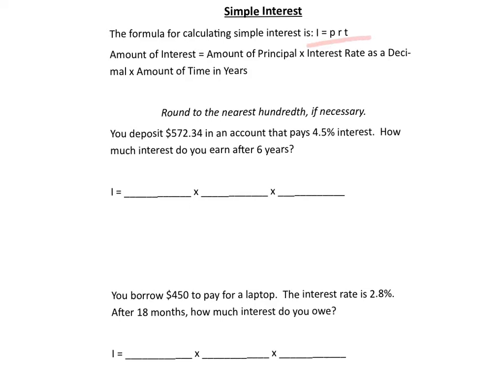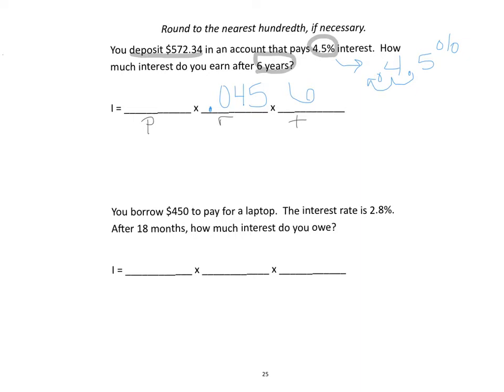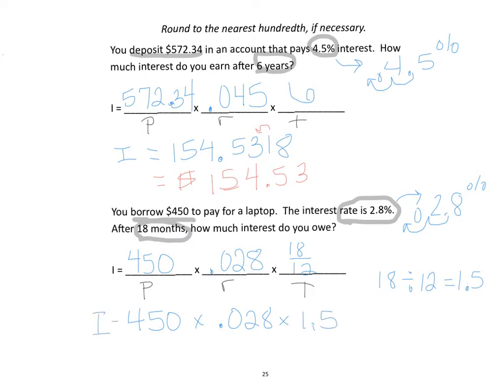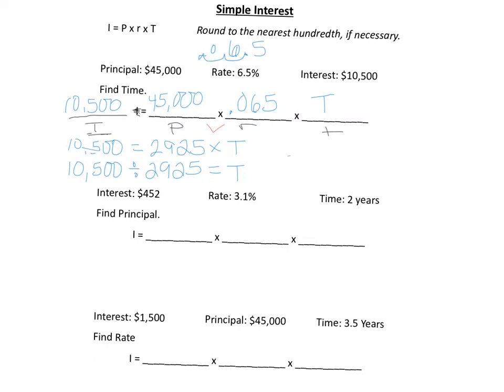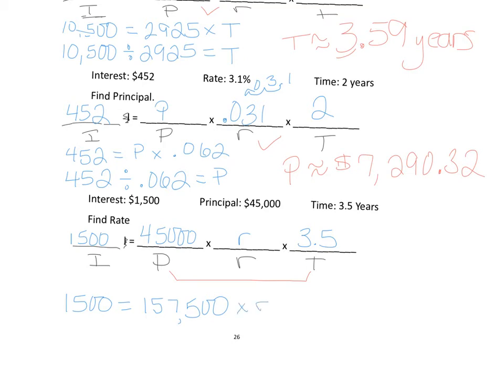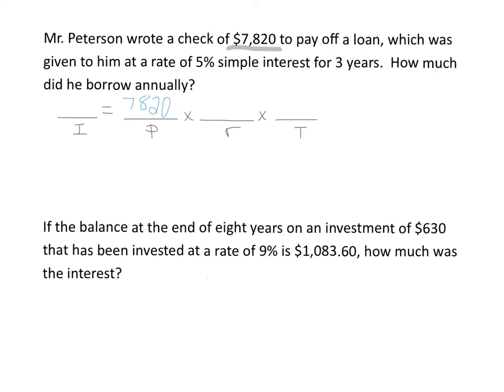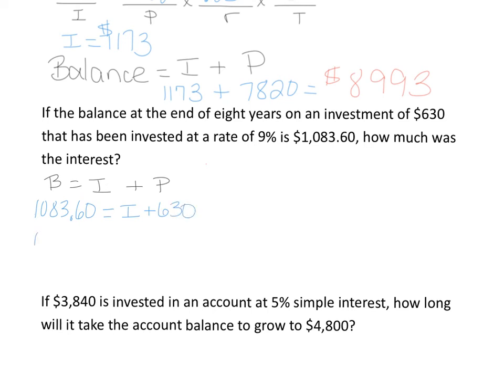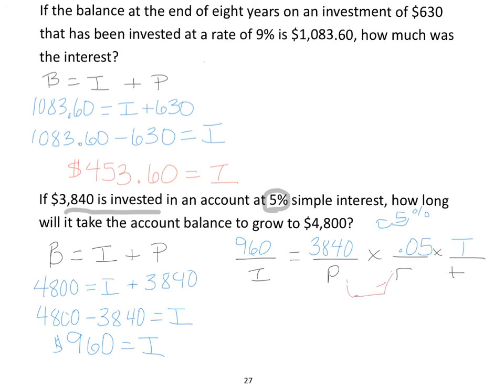Math 7 Percents page 25-27